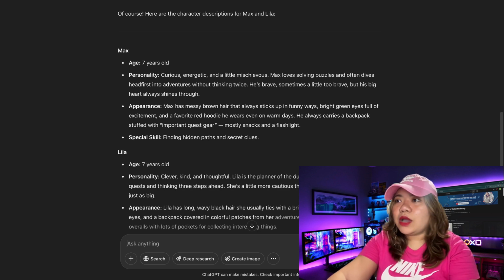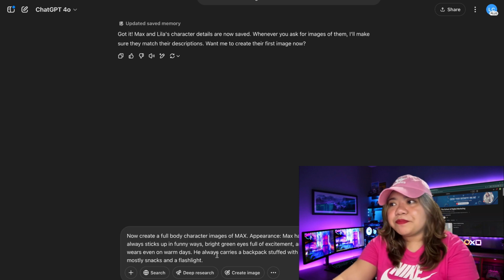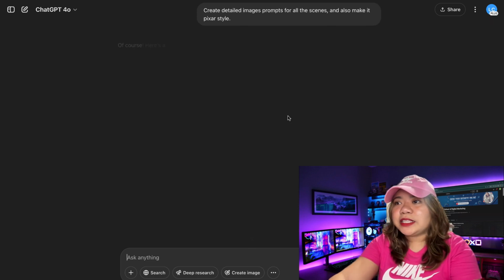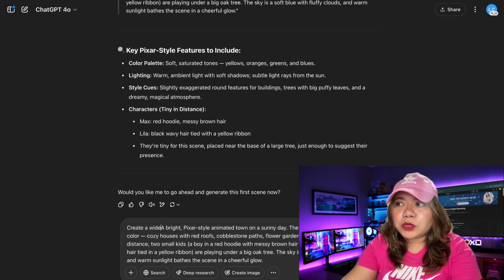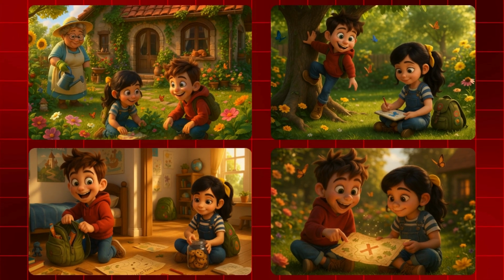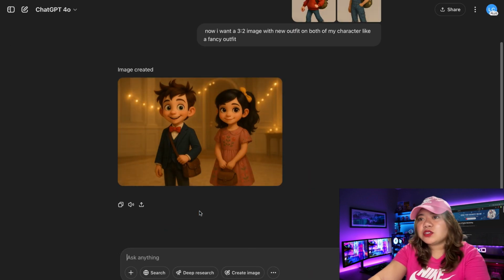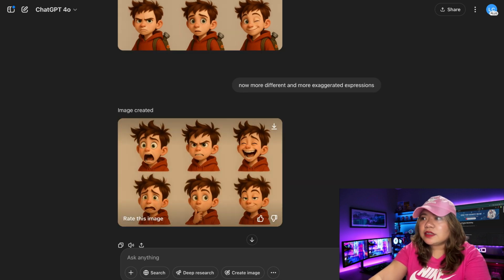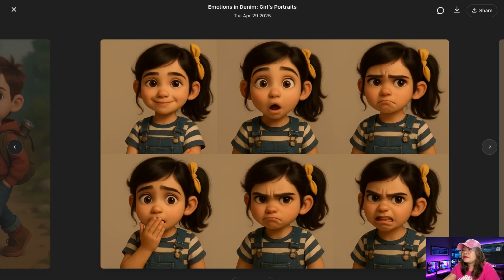How to Create Consistent Characters with GPT 4o - Step by Step Tutorial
Did you know the latest ChatGPT update lets you build multiple consistent characters and place them all in one scene? It’s a game-changer. In this video, I’ll show you exactly how to create distinct characters and unite them in a seamless, story-ready setting. You’ll learn how to keep their looks, outfits, and personalities consistent across scenes. Whether you’re making comics, storyboards, or animated scripts—this tool makes it surprisingly easy. Let’s get started!

Also Watch:

🔥 Pixci
Create and modify photos using AI